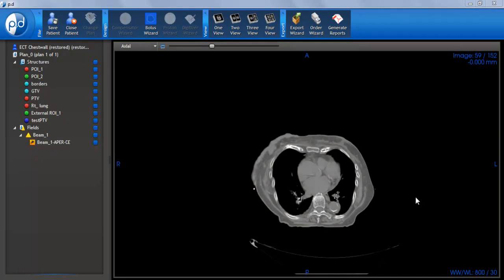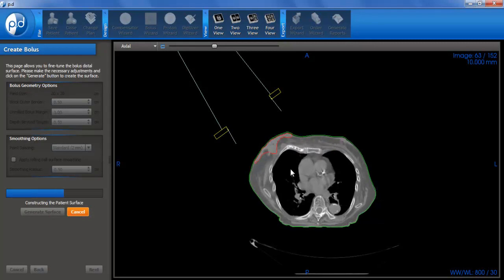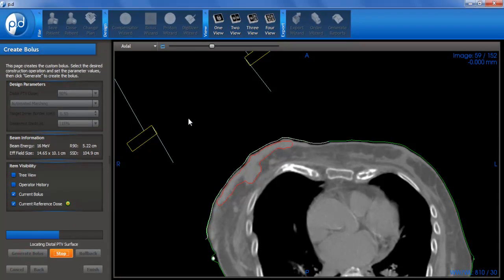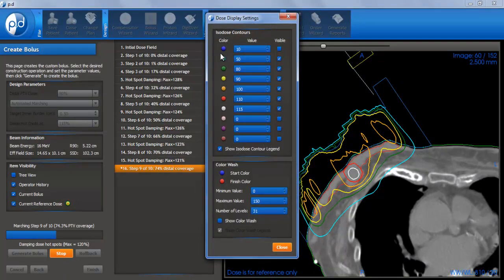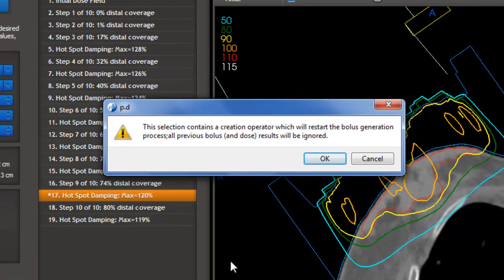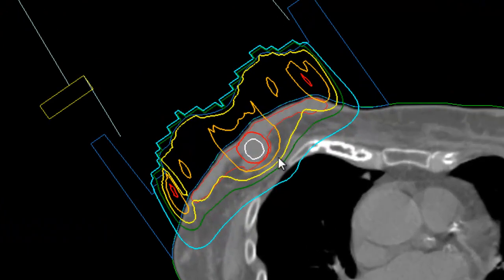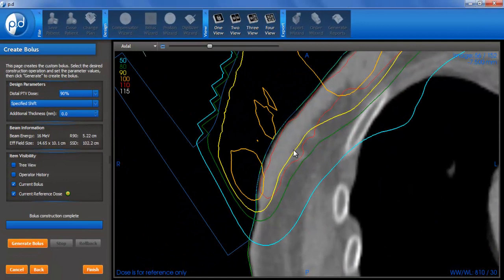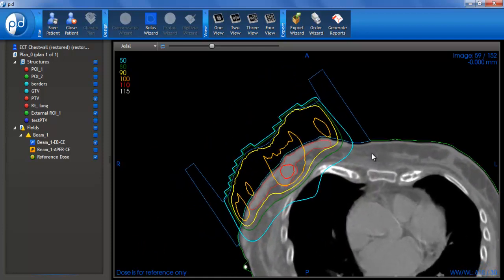p.d Help - Bolus-Optimized Thickness